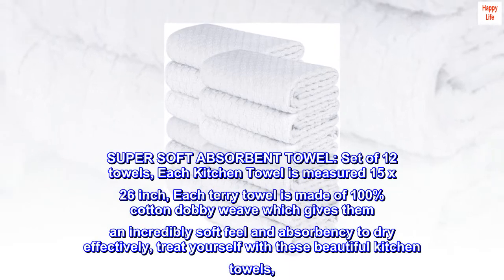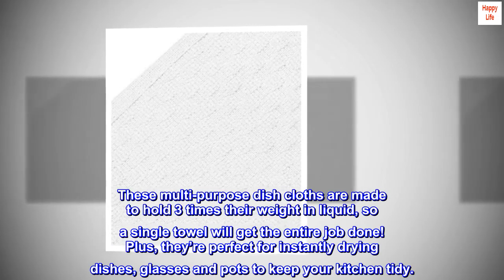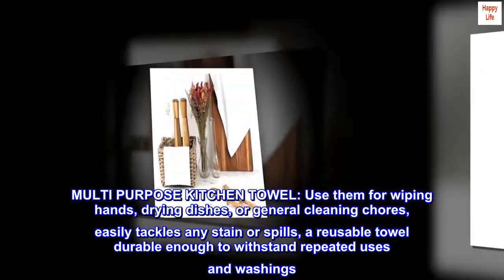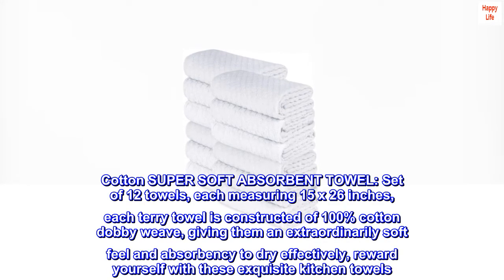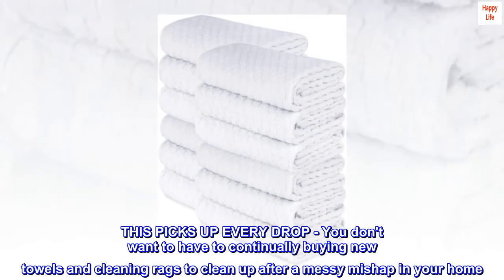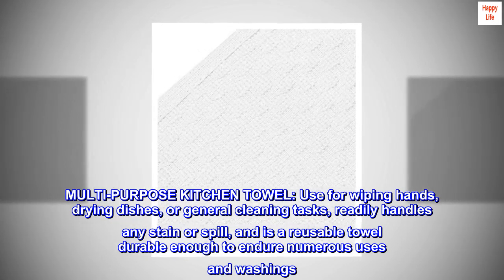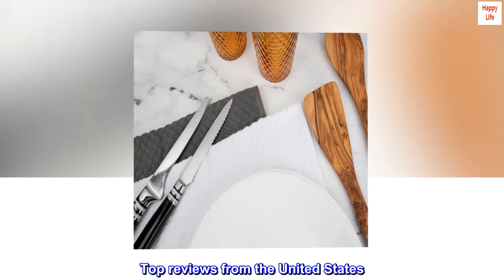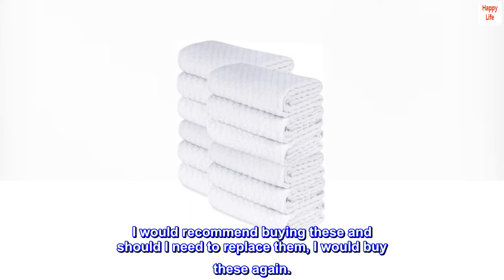[12 Pack] Kitchen Dish Hand Towels, 100% Cotton Dobby Weave, 410GSM Absorbent Terry Cleaning Cloth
SUPER SOFT ABSORBENT TOWEL: Set of 12 towels, Each Kitchen Towel is measured 15 x 26 inch, Each terry towel is made of 100% cotton dobby weave which gives them an incredibly soft feel and absorbency to dry effectively, treat yourself with these beautiful kitchen towels,
THIS PICKS UP EVERY DROP - When it comes to messy accidents in your home, you don’t want to have to keep getting new towels and cleaning rags to mop it up. These multi-purpose dish cloths are made to hold 3 times their weight in liquid, so a single towel will get the entire job done! Plus, they’re perfect for instantly drying dishes, glasses and pots to keep your kitchen tidy.
MULTI PURPOSE KITCHEN TOWEL: Use them for wiping hands, drying dishes, or general cleaning chores, easily tackles any stain or spills, a reusable towel durable enough to withstand repeated uses and washings
EASY CARE & FAST DRY - Machine washable and safe to dry, recommended to wash before first use, do not use fabric softeners, tumble dry low, for best results dry immediately to avoid mildew, do not iron.
WE’VE GOT YOU COVERED - Indulge in luxury that lasts with our White Classic complimentary 2-year extended.
Cotton SUPER SOFT ABSORBENT TOWEL: Set of 12 towels, each measuring 15 x 26 inches, each terry towel is constructed of 100% cotton dobby weave, giving them an extraordinarily soft feel and absorbency to dry effectively, reward yourself with these exquisite kitchen towels. THIS PICKS UP EVERY DROP - You don't want to have to continually buying new towels and cleaning rags to clean up after a messy mishap in your home. These multi-purpose dish cloths are designed to hold three times their weight in liquid, so you can get the job done with only one towel! They're also great for drying dishes, glasses, and pots quickly to keep your kitchen tidy. MULTI-PURPOSE KITCHEN TOWEL: Use for wiping hands, drying dishes, or general cleaning tasks, readily handles any stain or spill, and is a reusable towel durable enough to endure numerous uses and washings. EASY CARE & FAST DRY - Machine washable and safe to dry, wash before first use, do not use bleach or fabric softeners, tumble dry low, dry promptly for optimum results to avoid mildew, do not iron. WE'VE GOT YOU COVERED - With our White Classic complimentary 2-year extended warranty, you can indulge in luxury that lasts.

Nice well made towels
These towels are nice.
They are a good size and seem to be well made.
I'm not sure about the durability, but I have washed them a few times now and they are holding up quite well. I would recommend buying these and should I need to replace them, I would buy these again.